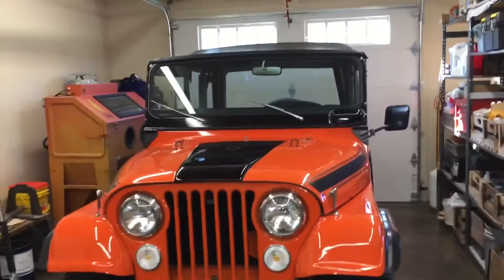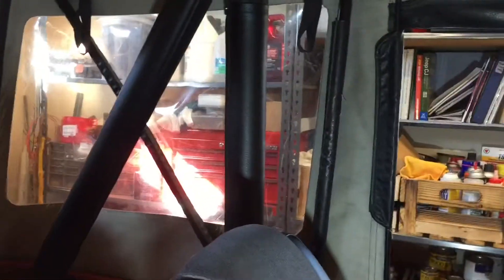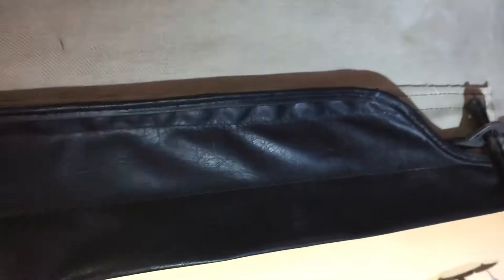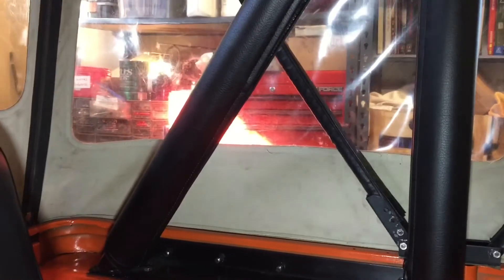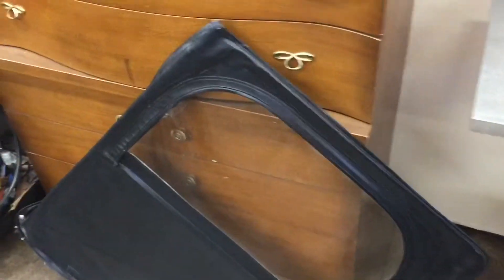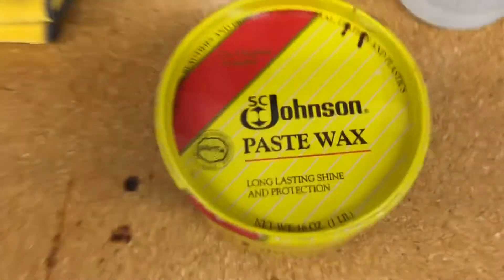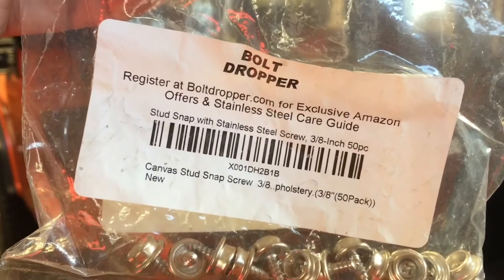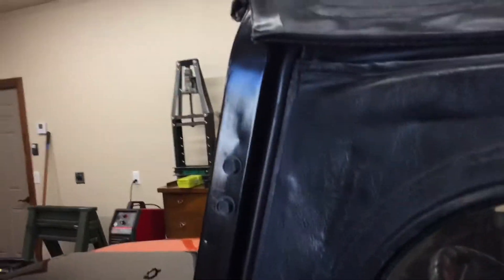Walk-around of Kayline top on 1971 Jeep CJ5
Reference video of Jeep CJ5 Kayline top. This top is on a 1971 Jeep CJ5 Renegade II.

A couple notes about video that might help.

For aluminum door channel, you want to make sure there are no sharpe edges. Use some fine emery cloth or sandpaper to smooth the bottom entry point, then wax and buff channel well.

In the video I pointed out the denatured alcohol and distilled water cleaner, don’t use this on the top (vinyl and windows). The alcohol cleaner just happened to be by the wax and vinyl/rubber cleaner at the time. The alcohol is my go-to cleaner for glass and other things.